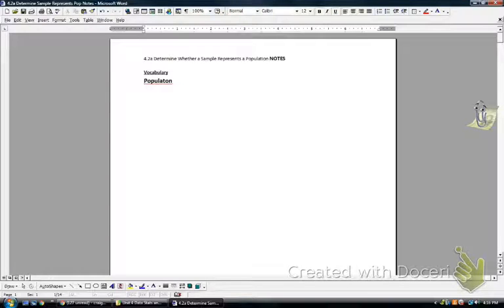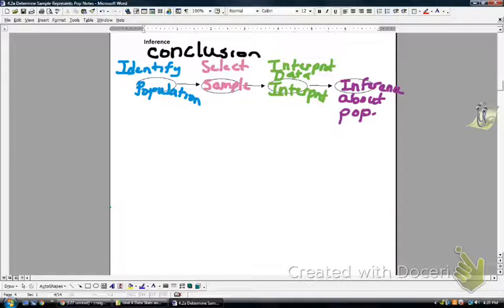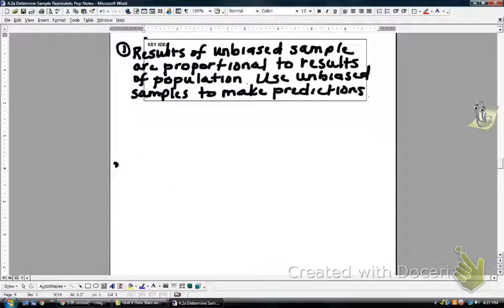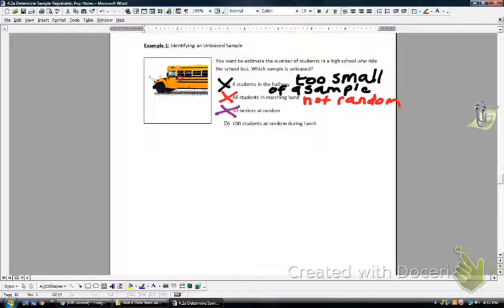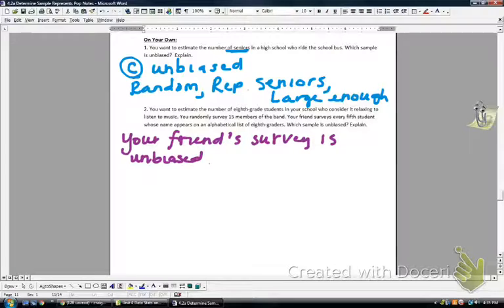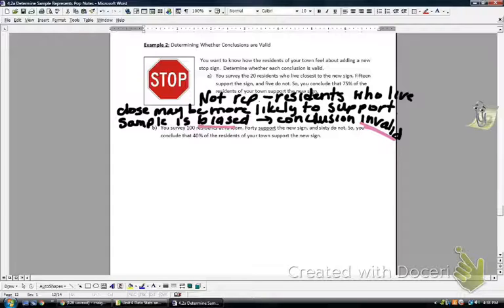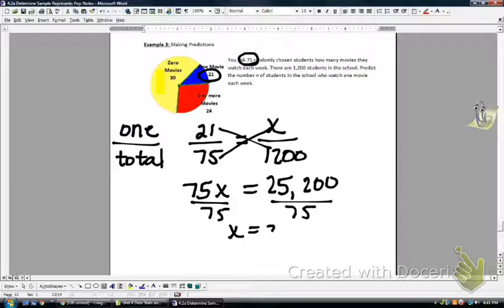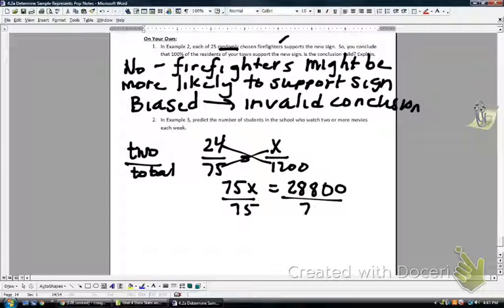4.2a Determine Whether a Sample Represents Population